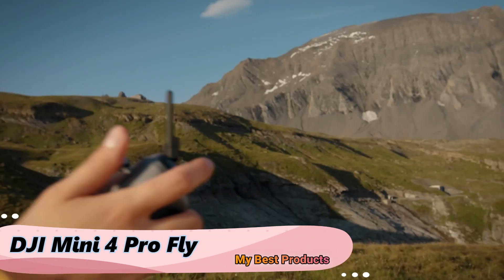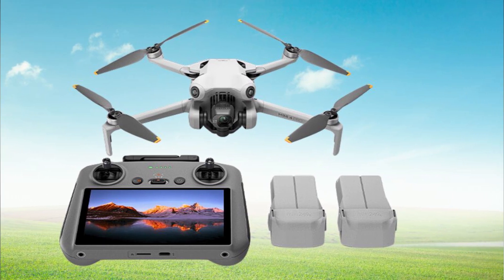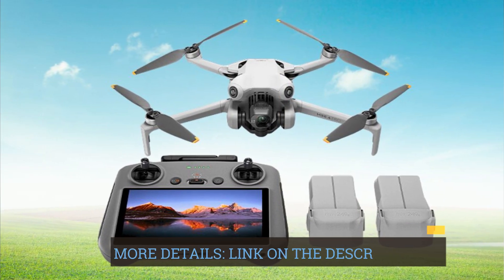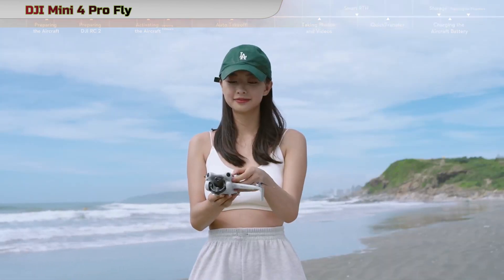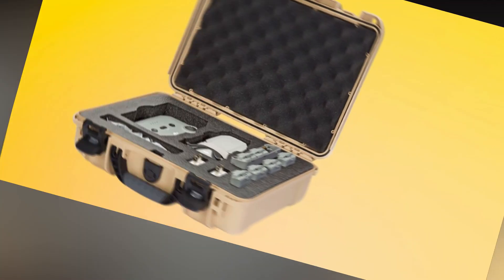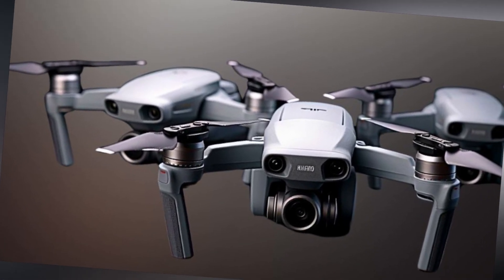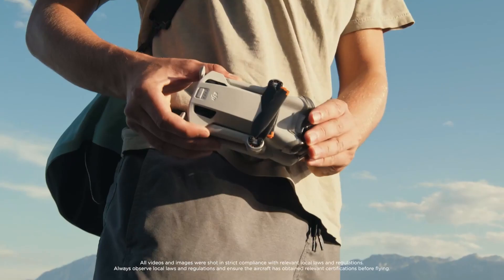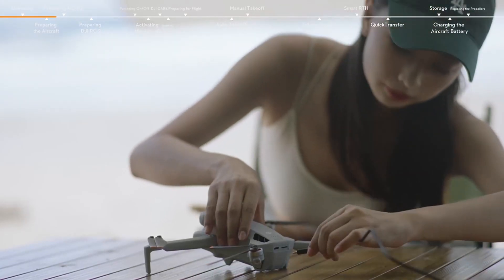Best DJI Mini 4 Pro Fly Drone 2024 (Review)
Best DJI Mini 4 Pro Fly

◼️See Price

Product Links :
Holy Stone HS100

DJI Mini 4 Pro Fly Drone